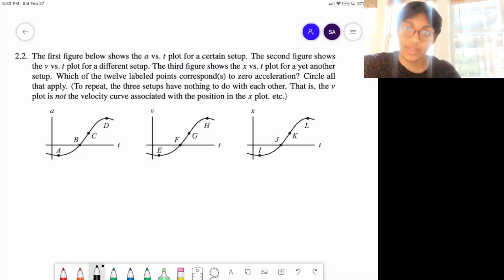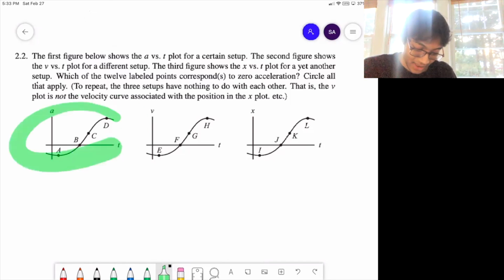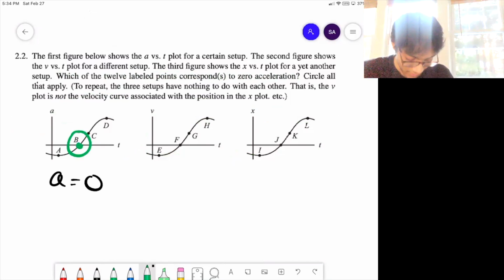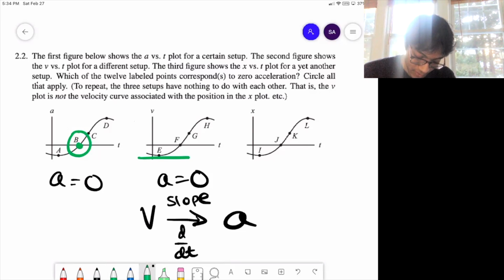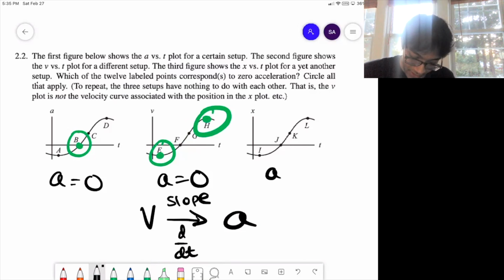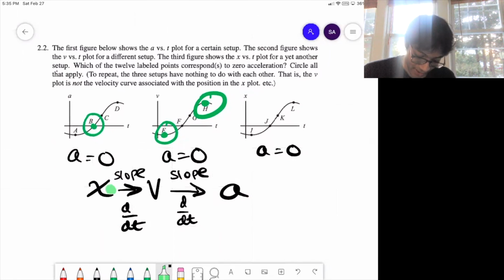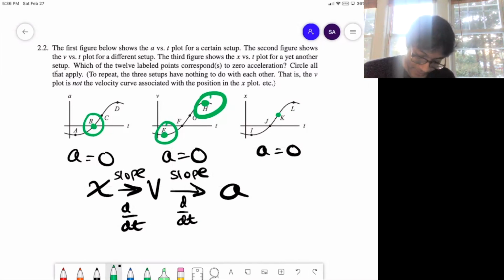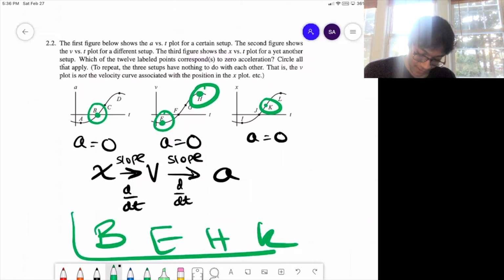XT VT AT Graphs | Physics #3